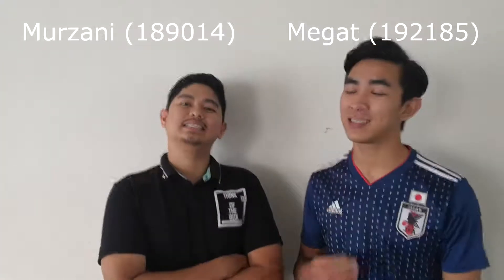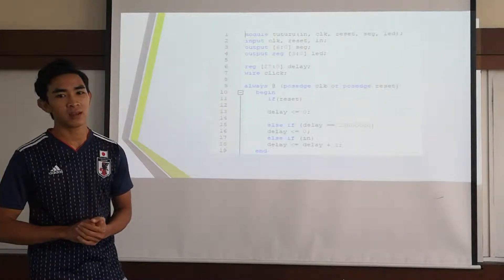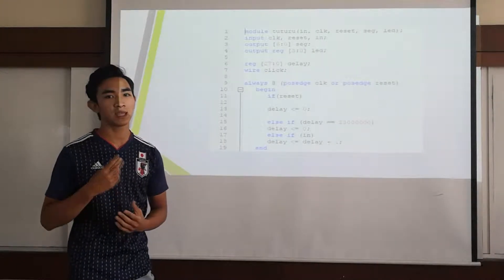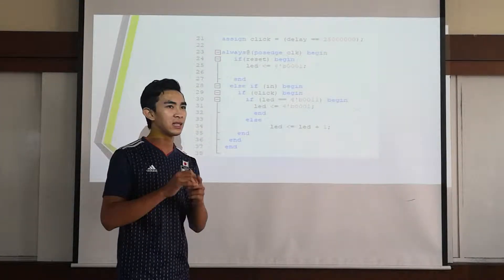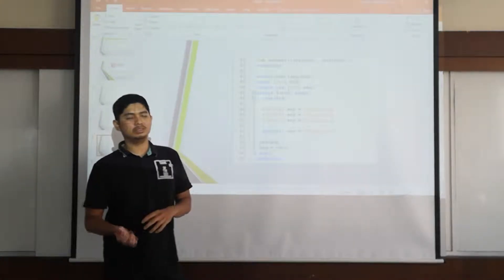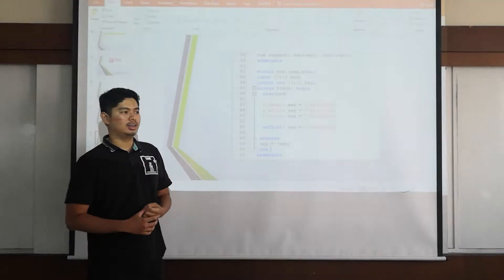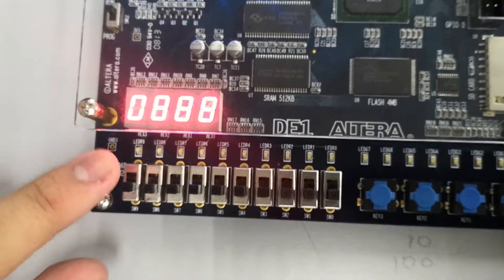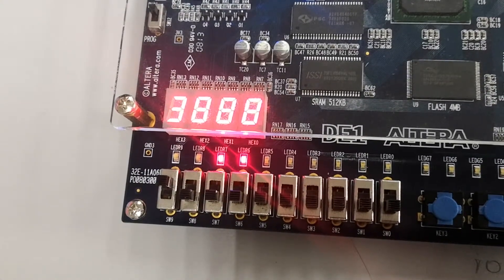Digital Project Video